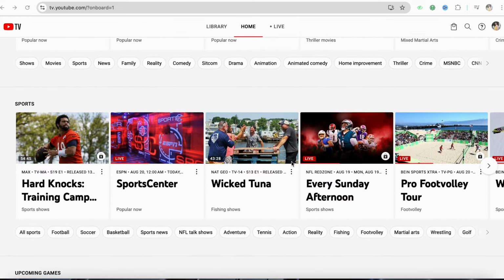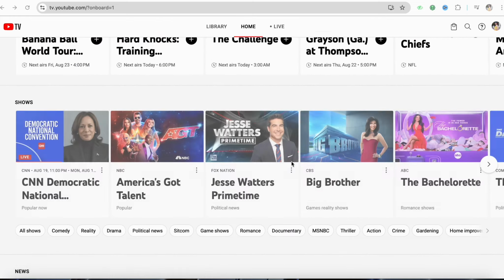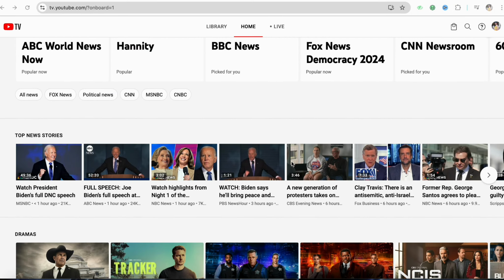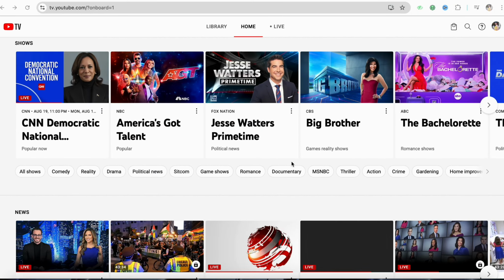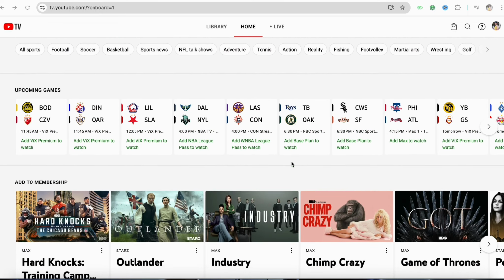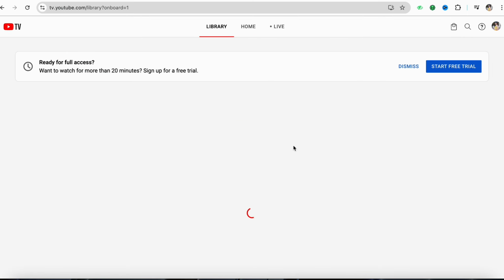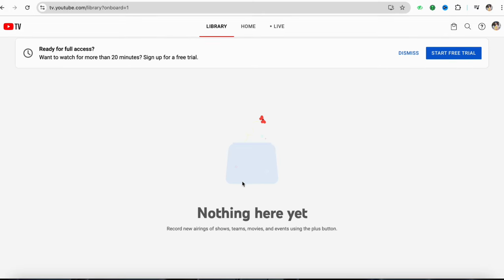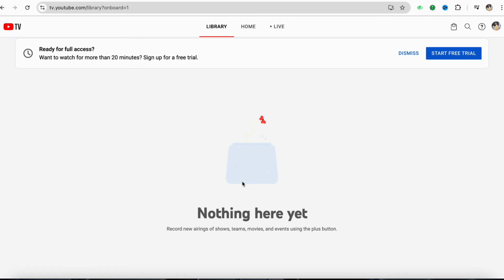How To Delete Library On YouTube TV (Best Method)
Learn the best method to delete library on YouTube TV in this quick and easy tutorial. Say goodbye to clutter and free up space on your account now!